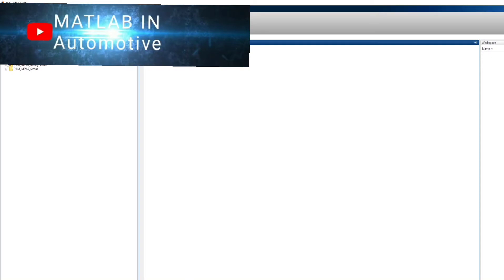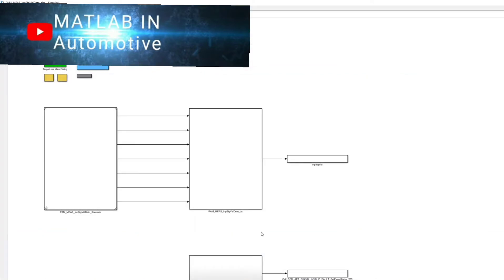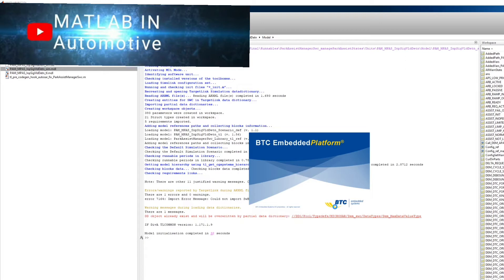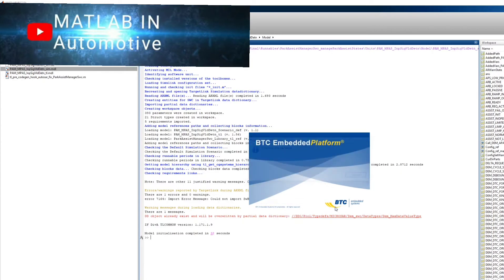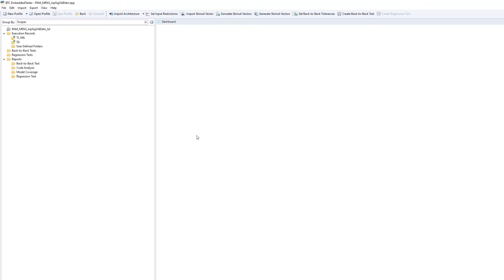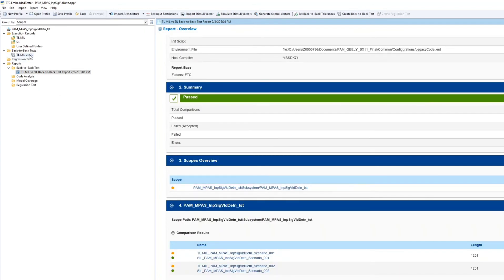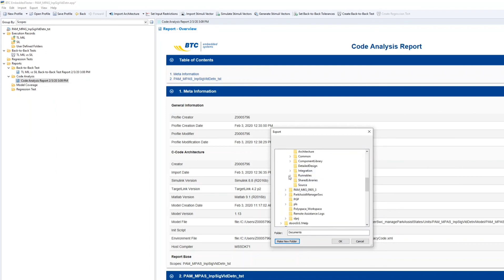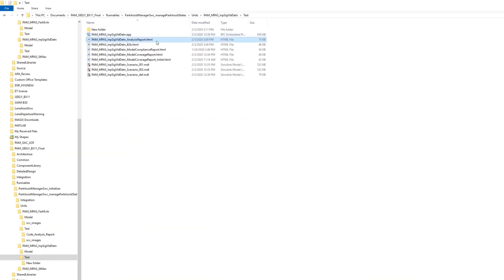SIL testing and report generation